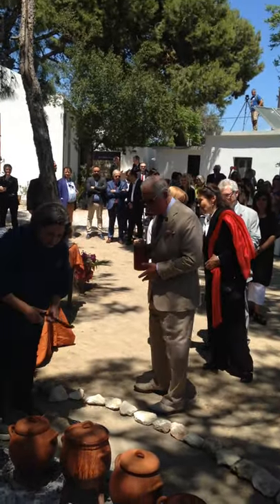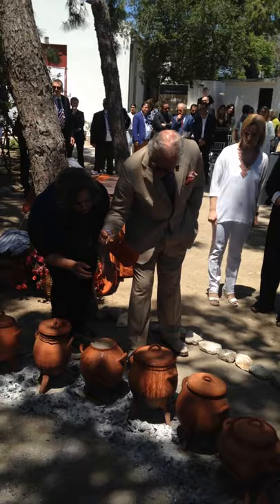Prince of Wales at Branding Heritage Cooking like Minoans event | BSA Knossos Research Centre, Crete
On the occasion of the European Year of Cultural Heritage 2018, the cultural organisation Branding Heritage designed and implemented a multifaceted event dedicated to the Minoan culture, at its birthplace, the Greek island of Crete. The concept was to offer a unique, comprehensive cultural experience to showcase the everlasting influence and wide representation of the Minoan culture in gastronomy and the global contemporary creation.

The interactive “Cooking like Minoans” event and the “Contemporary Minoans” conference, respectively, were held with great success on 11-12 May 2018, in collaboration with the British School at Athens, the Heraklion Archaeological Museum and the Region of Crete, under the auspices of the Hellenic Ministry of Culture, the Hellenic Ministry of Tourism and the Greek
National Tourism Organization. HRH The Prince of Wales honoured the event with his presence.

Τhe revival of Minoan gastronomy

The event “Cooking like Minoans” was hosted at the premises of the Knossos Research Centre of the British School at Athens (BSA). The preparation of a meal inspired by the Bronze Age Cretan diet was represented on the spot using ceramic pots on charcoal by archaeologist Dr Jerolyn Morrison, founder of Minoan Tastes.

The Hellenic Minister of Culture Lydia Koniordou, the British Ambassador to Greece Kate Smith, the General Secretary of the Hellenic Ministry of Culture Dr Maria Vlazaki, the Governor of the Region of Crete Stavros Arnaoutakis, and other important figures from the fields of academia, business, art and journalism honoured the event with their presence.